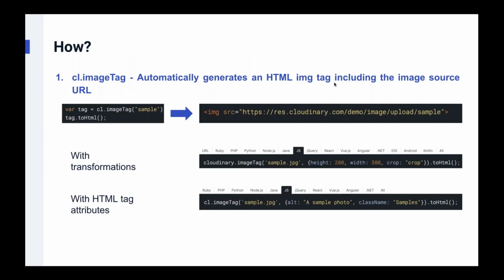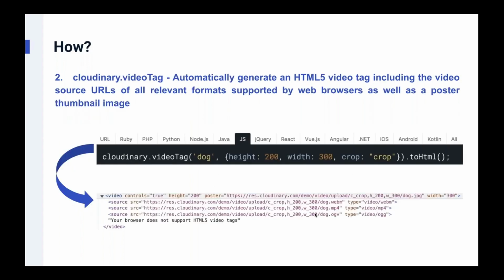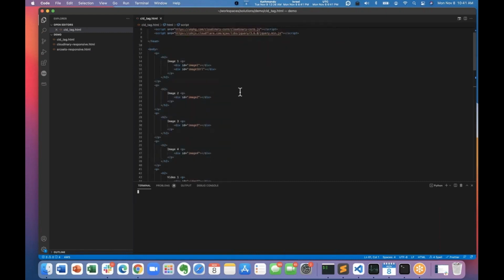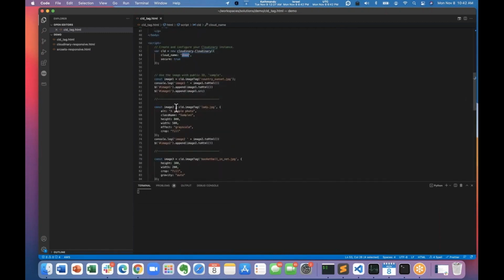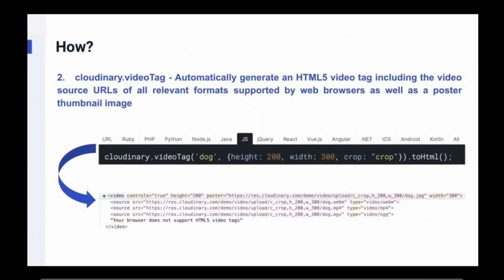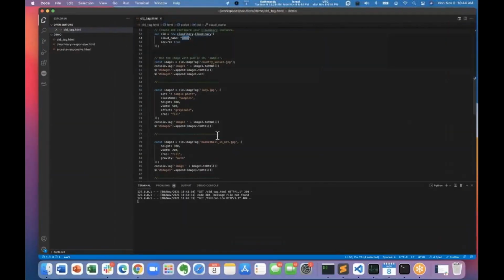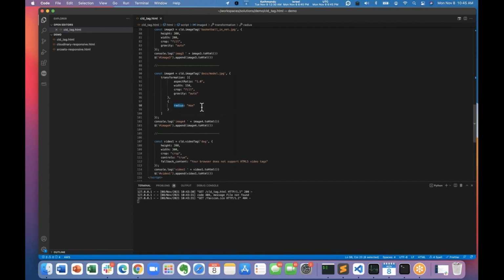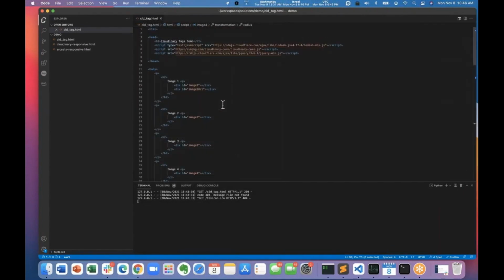Tutorial - Delivering Assets at Optimal Sizes With Cloudinary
In this short tutorial from our "Automate your image & video processes with Cloudinary APIs" webinar, find out how to deliver assets at optimal sizes and keep your bandwidth consumption low. The Cloudinary team shows how to accomplish this with upload presets and in initial upload calls. They also demonstrate how to update existing assets with eager transformations by using the explicit method.

Tutorial Sections
0:00 Benefits of Delivering Assets at Optimal Sizes
1:31 Using cl.imageTag to Generate an HTML img tag and Source URL
2:43 Using cloudinary.videoTag to Generate an HTML5 video tag and Source URL
3:36 Demonstration of Generating cl.imageTag and cloudinary.videoTag
5:55 Output of Cloudinary-Delivered Assets in the Browser